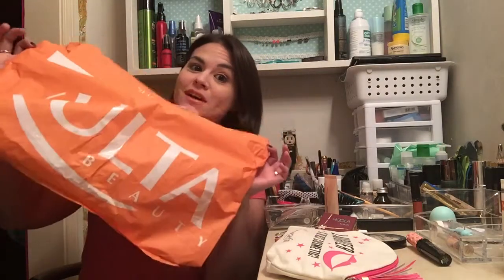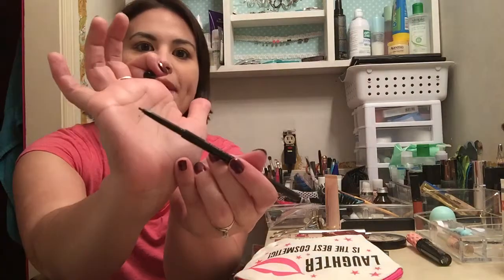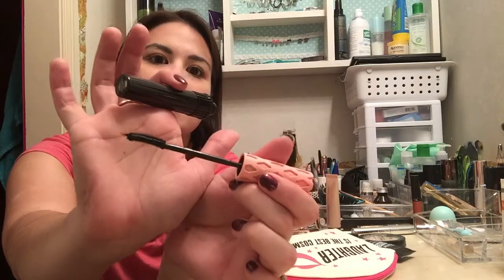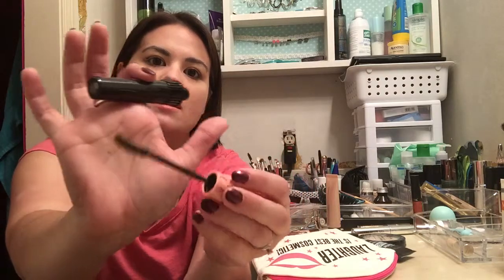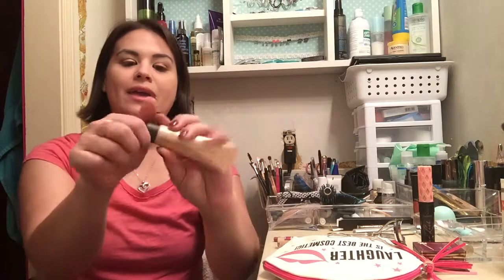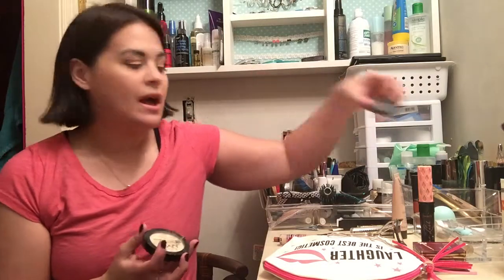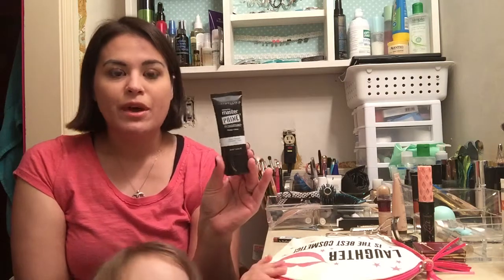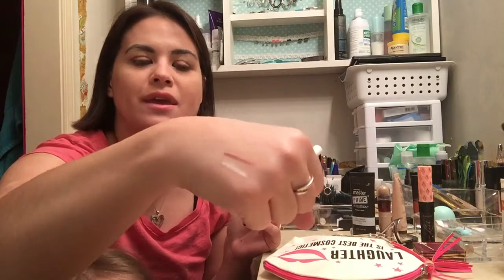My first ULTA haul!!!! (And mini review)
Here is my very first ULTA haul and a mini review since I've been using the products this week!

My Twitter and IG accounts are linked in my About section and I'll soon link my snapchat as well!